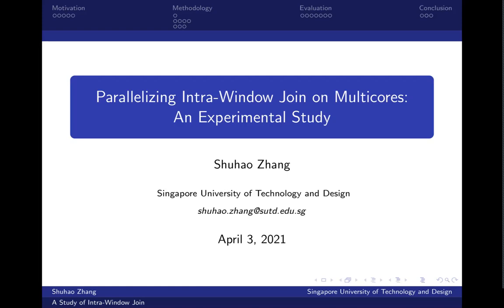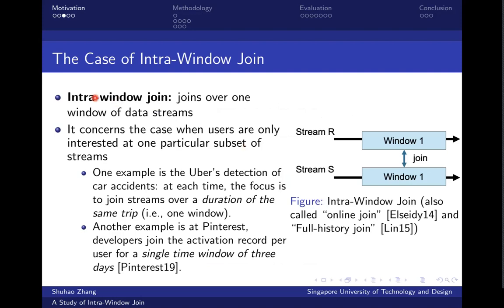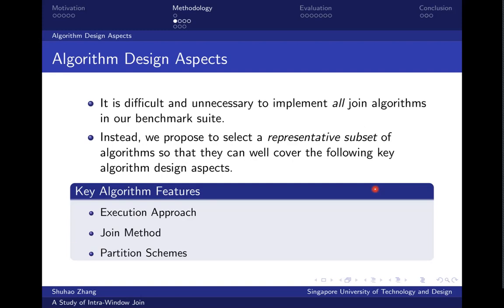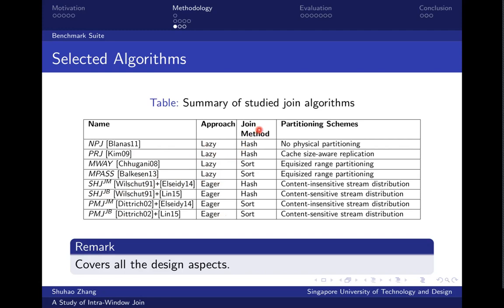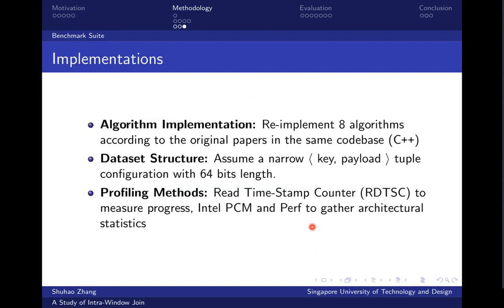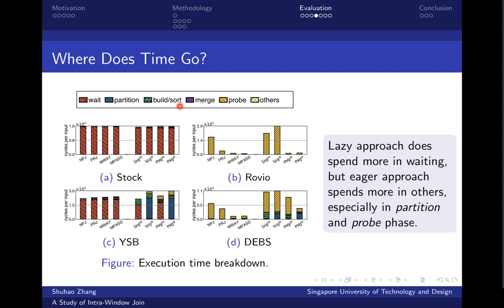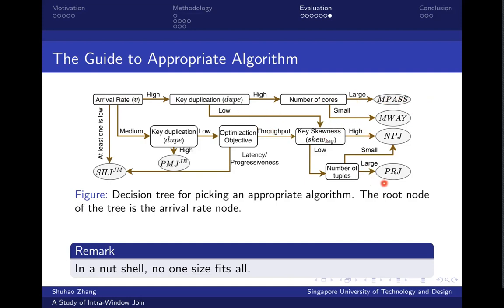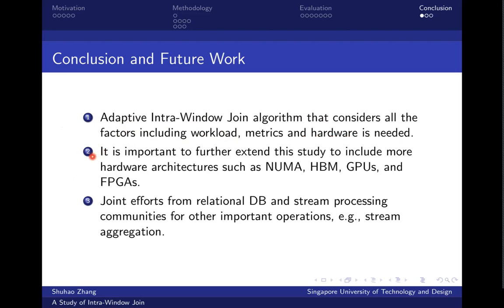44 Parallelizing Intra Window Join on Multicores: An Experimental Study